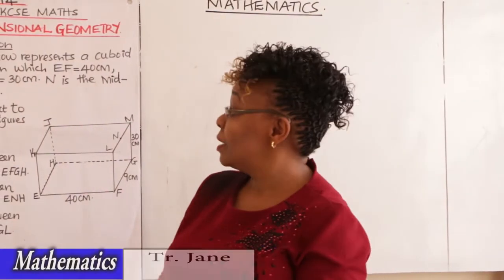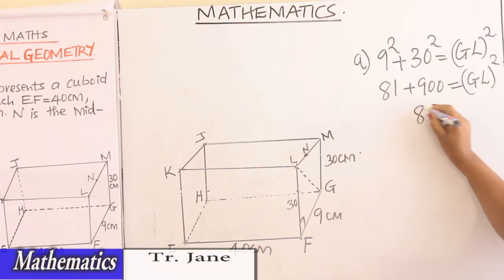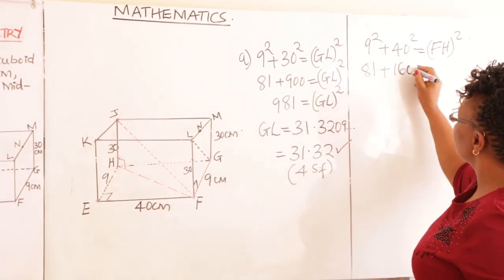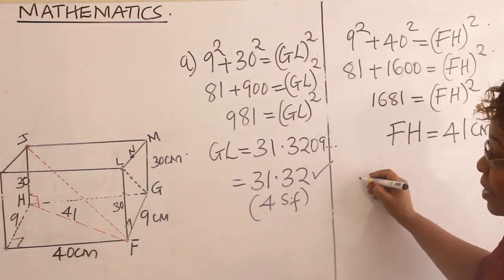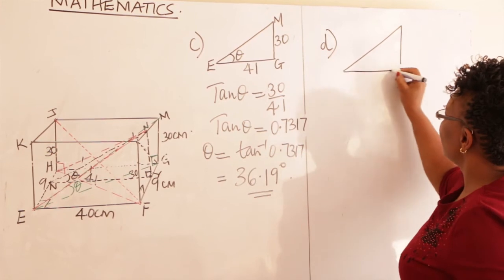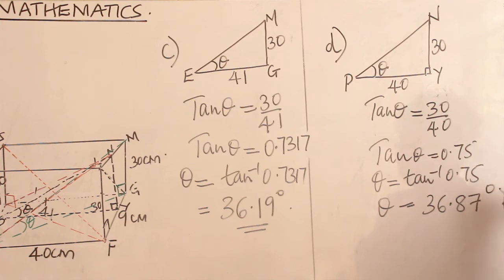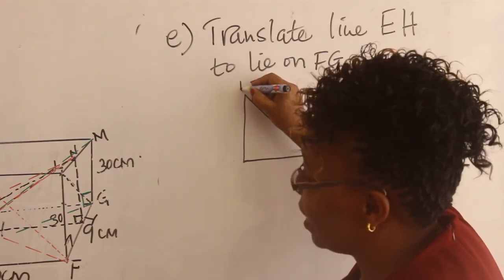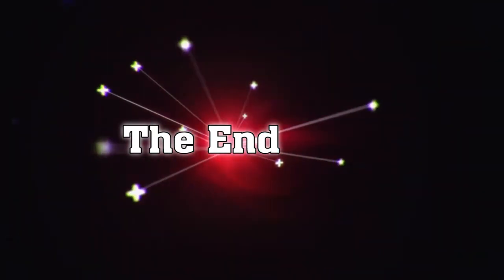REVISING KCSE MATHS FORM 4 3-DIMENSIONAL GEOMETRY Tr Jane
REVISING KCSE FORM 4
FORM 4
3 -DIMENSIONAL GEOMETRY
( cuboid)